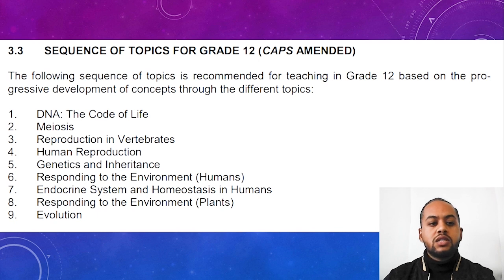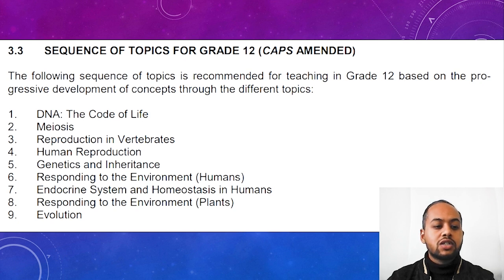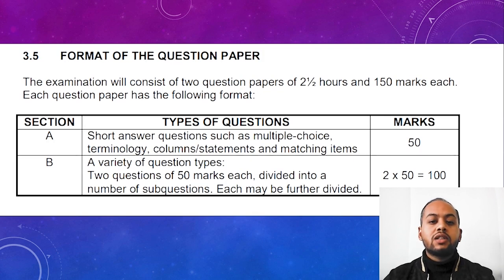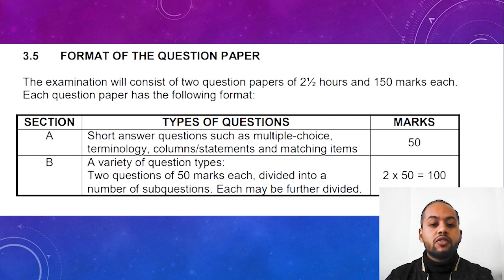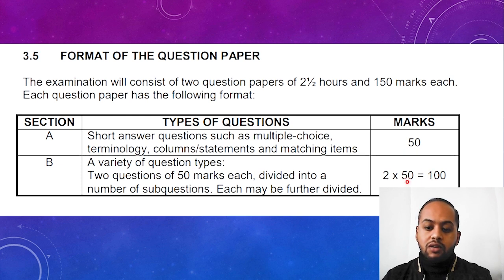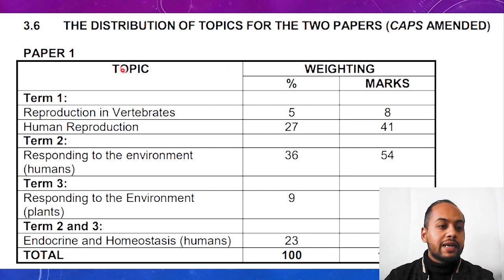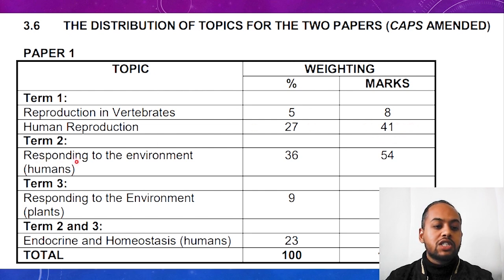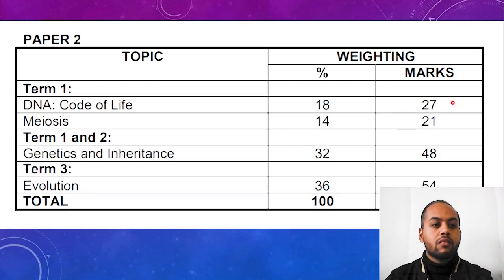Introduction To Grade 12 Life Sciences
This video introduces the topics that will be covered in Grade 12 Life Sciences. These topics follow the CAPS Curriculum which abides by the latest exam guidelines.